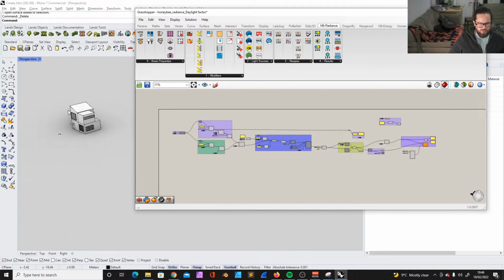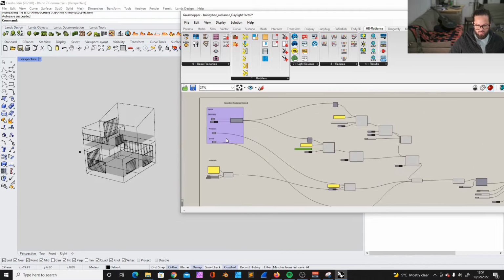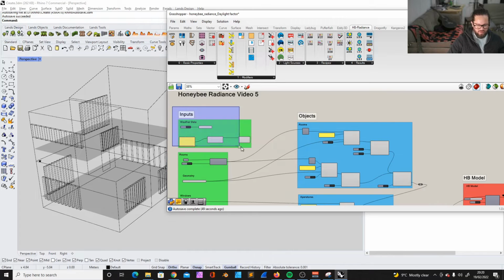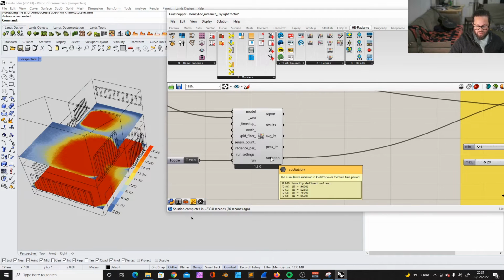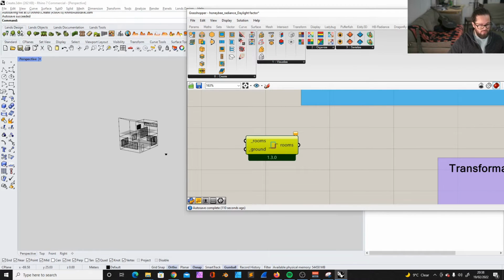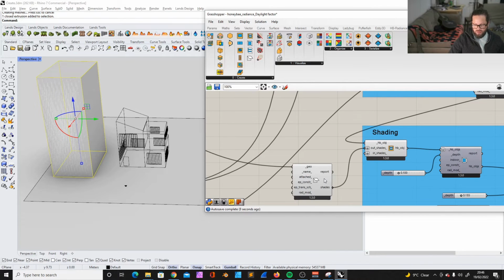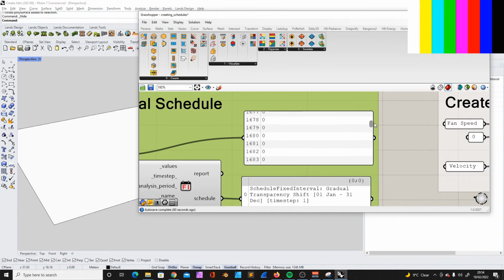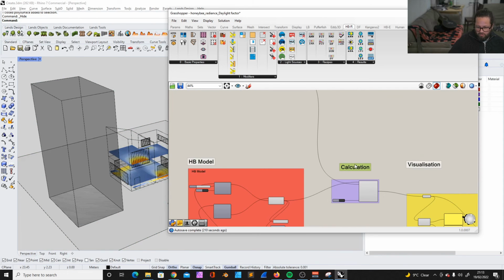Honeybee 'RADIANCE' Part 5 | Dynamic Shading, Context and Schedules | Ladybug tools 1.3.0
I created a structured script for the latest Ladybug Tools 1.9 to download for a small fee. (Single room)

How can we include the context in our models and how to schedule a dynamic shade with changing transparency. Imagine you have a large tower next to your 3 story building or a tree that loses leaves in winter. This tutorial shows you how?